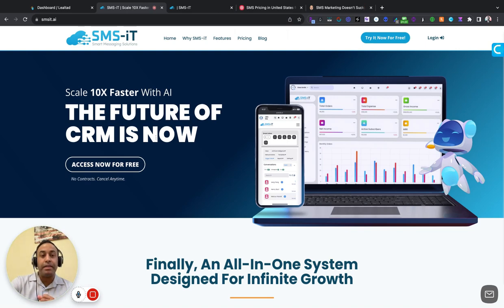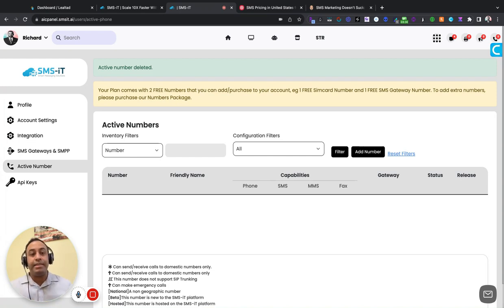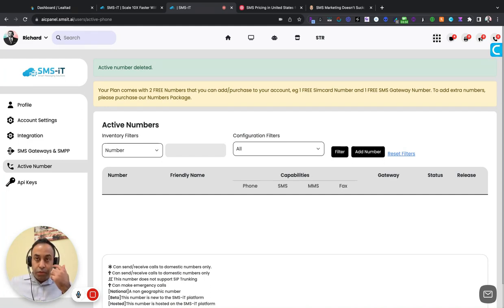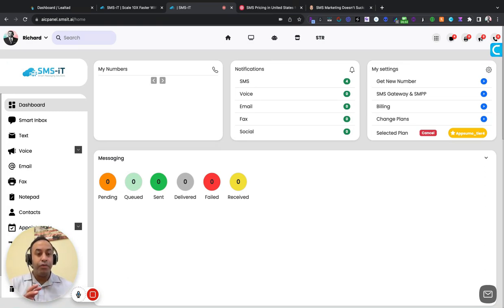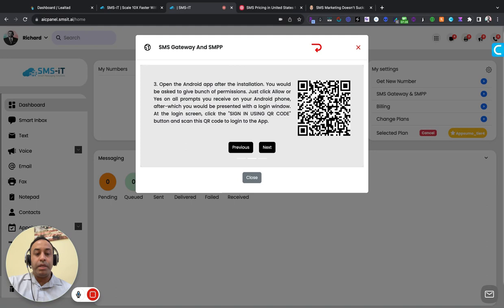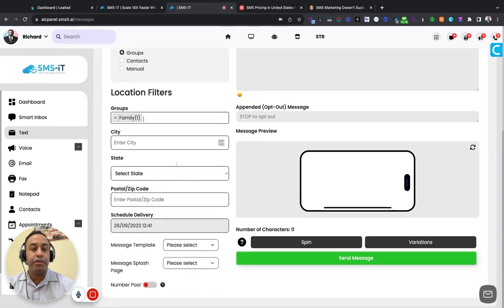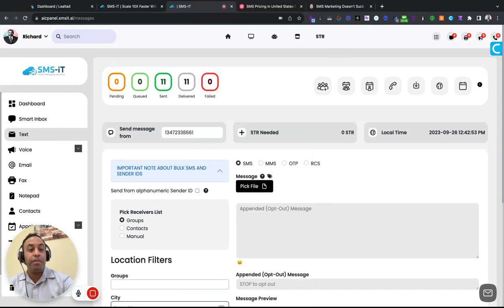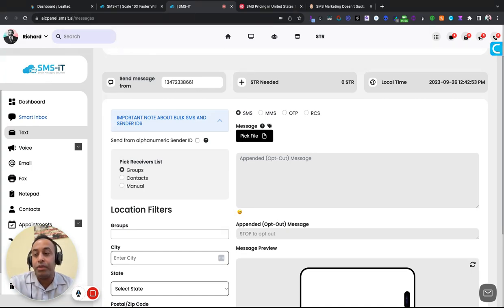How to set up text message marketing for $5/month with SMSit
In this video, we walk through setting up SMSit and connecting a $5/month android phone plan so that your business can use unlimited text message marketing